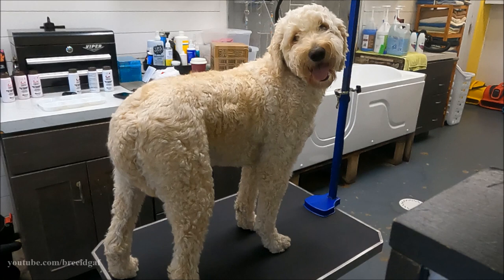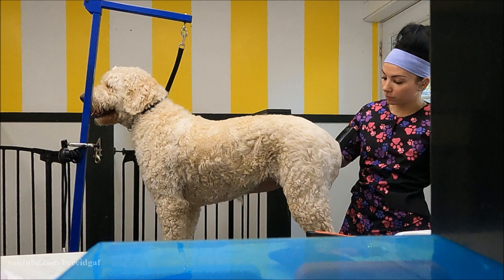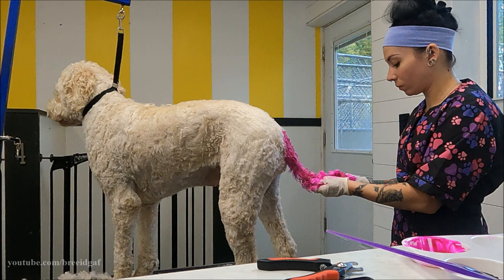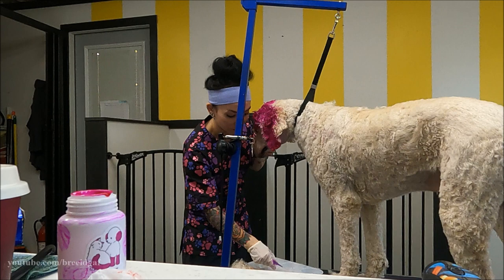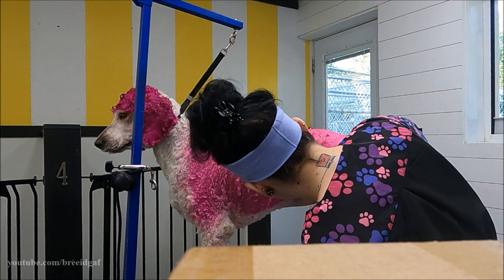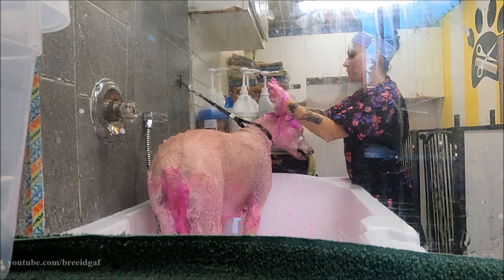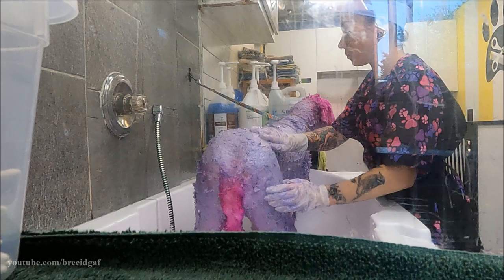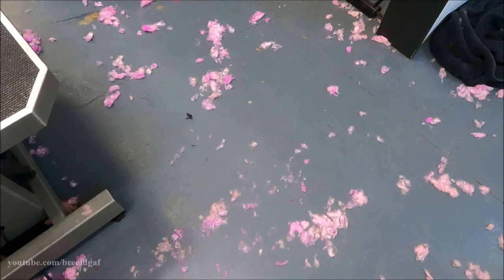CREATIVE DOG GROOMING: I Poodled A DOODLE! | All Over PINK Color Groom!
As much as YouTube is a big part of my life, so is dog grooming. I began my dog grooming career in May of 2020 and over these last 2.5 years, I have learned SO much and have come SO far. I still have much to learn and improve on but that's the beauty of dog grooming is you learn something new everyday. Today I am sharing another creative groom I got to do recently. I turned a doodle into a poodle and turned her PINK! This was so much fun and I wanted to share this day with you all. While creative grooming is well known and admired in the grooming industry, it is looked down upon by many who don't understand it. I will be disabling comments on this video just to avoid untrue statements and arguments between people. I want to encourage everyone to educate themselves on creative grooming and how it is properly done and SAFE for most dogs and animals. Thank you all so much for watching and sharing this fun day with me. Please give this video a thumbs up before you go! xoxo

All the color used in this video is by OPAWZ. It is completely safe for dogs and is vegan and contains NO harmful chemicals, peroxide, or animal products.

-BreeAnn xoxo